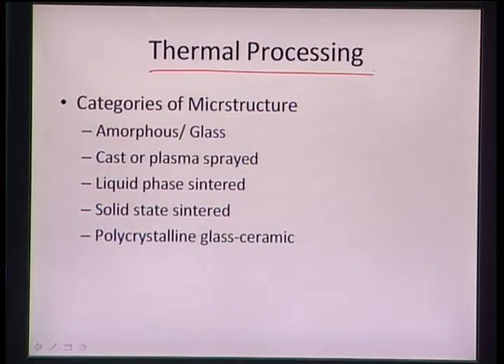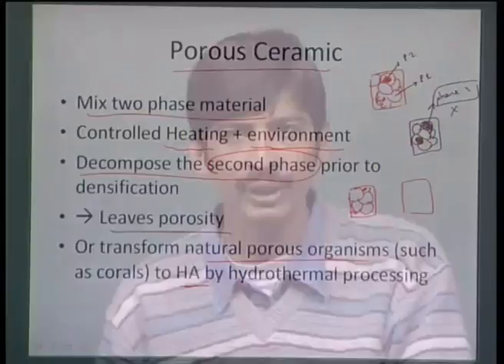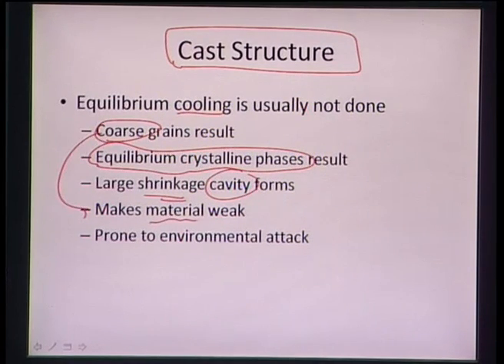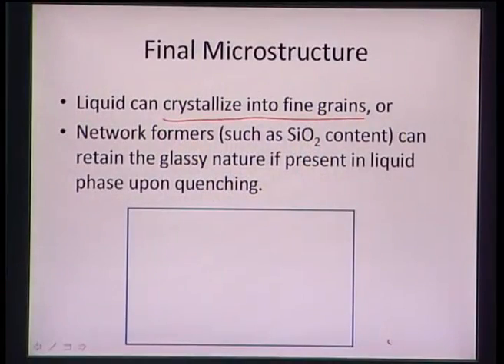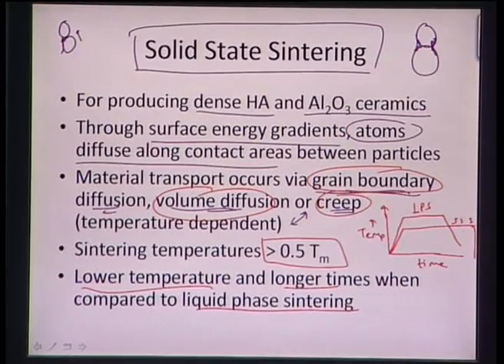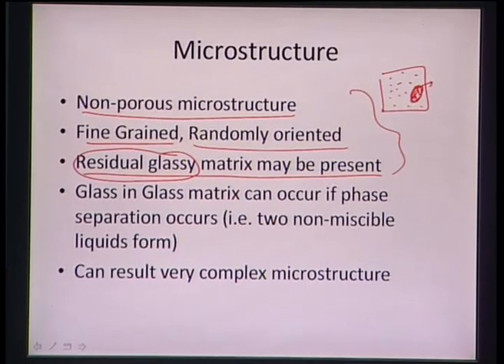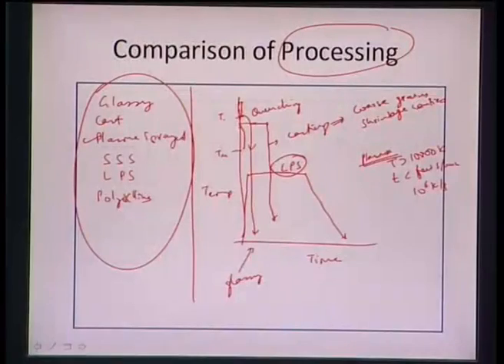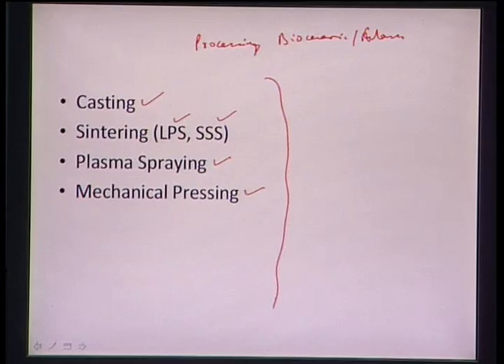Mod-01 Lec-19 Lecture-19- Introduction to Biomaterials